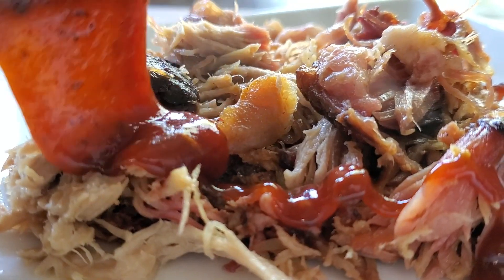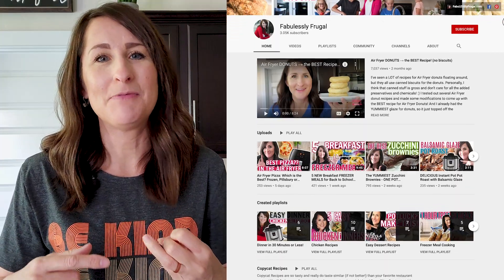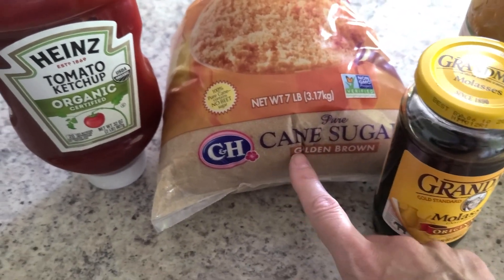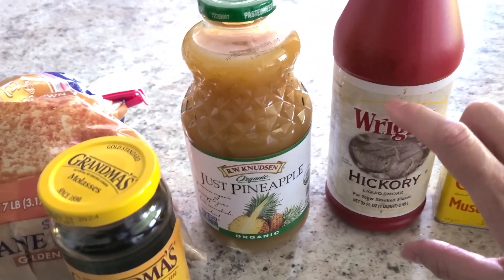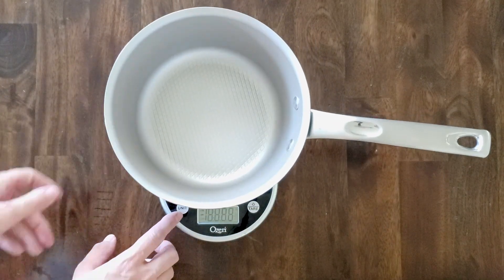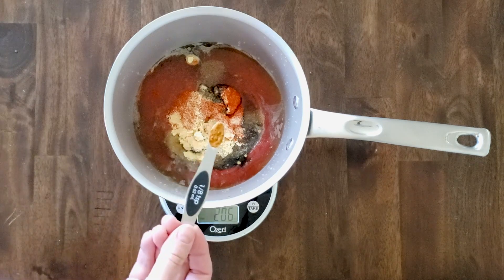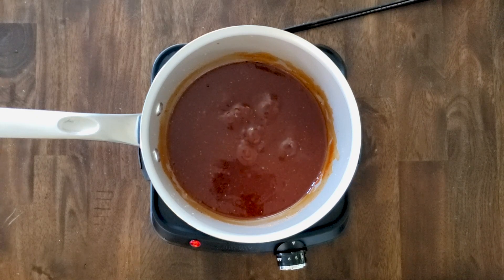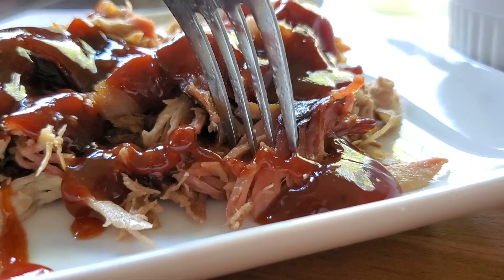Homemade Sweet Baby Rays BBQ Sauce Recipe - EASY Dump and Go!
Looking for an EASY dump and go homemade BBQ sauce recipe that tastes BETTER than Sweet Baby Rays BBQ Sauce? This recipe is so much better than the store bought stuff! And you can say goodbye to artificial ingredients, coloring & preservatives.

AND it's such a simple "dump and go" homemade BBQ sauce recipe, which makes it even better! I love making huge batches of this copycat sweet baby ray's barbecue sauce and freezing it in quart sized freezer bags for later!

Homemade Sweet Baby Rays BBQ Sauce Recipe
Yield: 2.5 cups

1 1/4 cups ketchup
1 cup dark brown sugar
1/4 cup molasses
1/4 cup pineapple juice
1/4 cup water
1 tablespoon hickory liquid smoke
2 1/2 teaspoons ground mustard
2 teaspoons paprika
1/2 teaspoon garlic powder
pinch cayenne pepper
1 1/2 teaspoons kosher salt
1 teaspoon black pepper

Ayesha Curry Sauce Pot